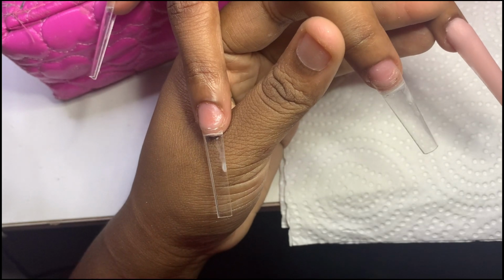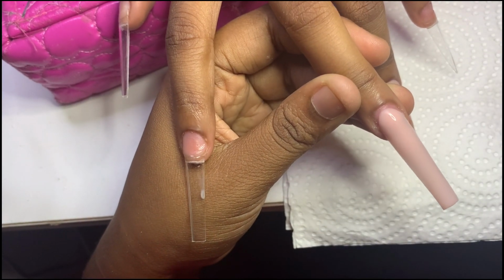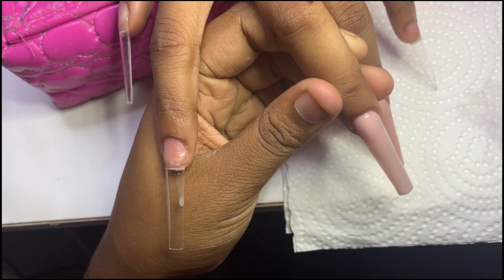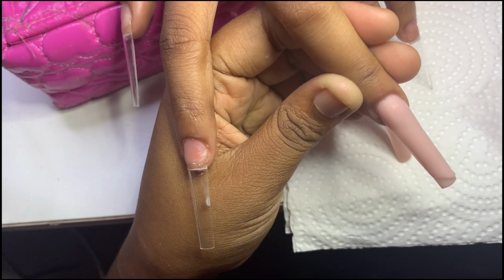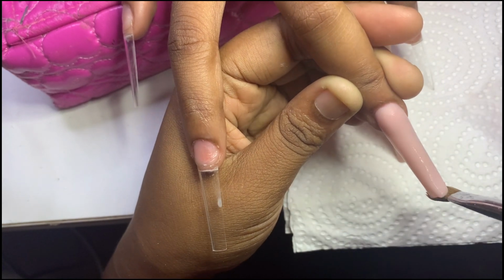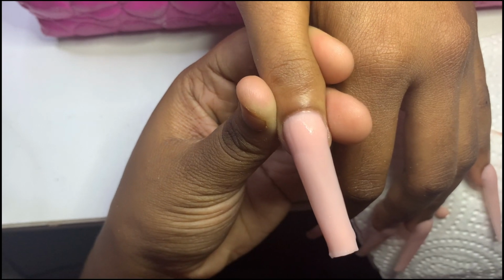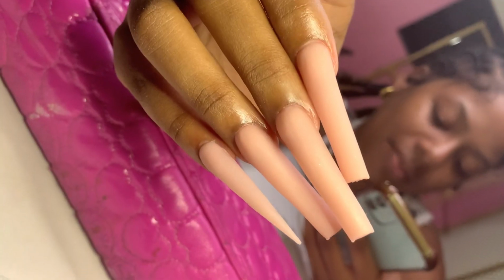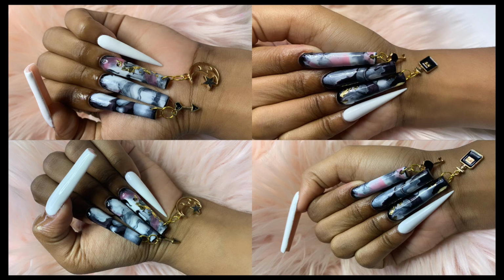Watch Me Create This Set 🤍.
Hi my babies and thank you for taking a look at my YouTube channel so in this video you are going to see me apply my acrylic and what methods I use￼.

All of my products are from mia secret ￼